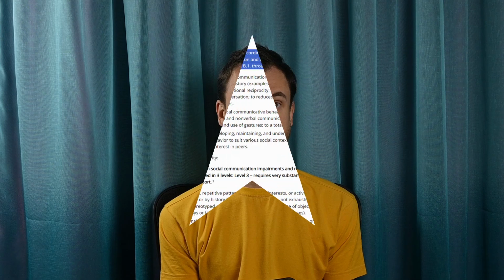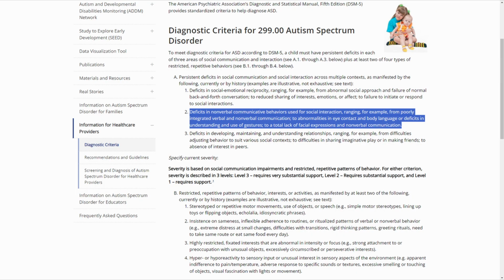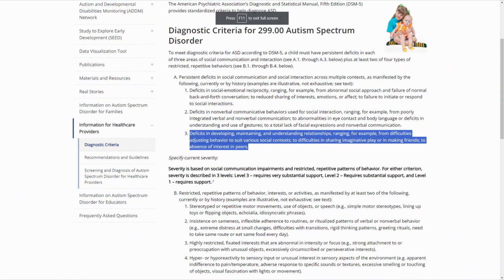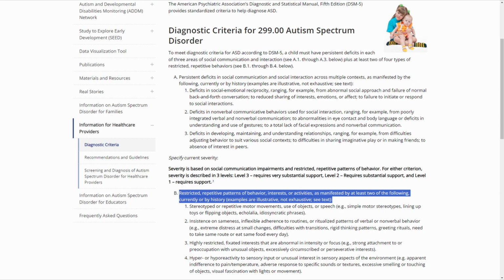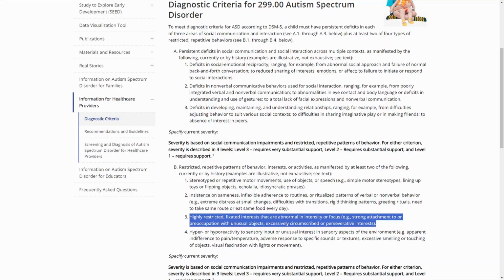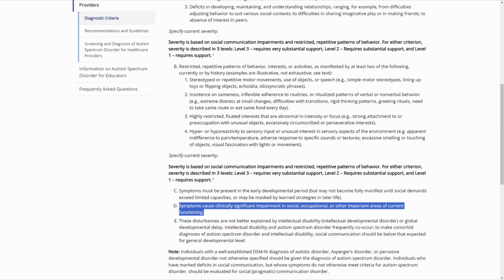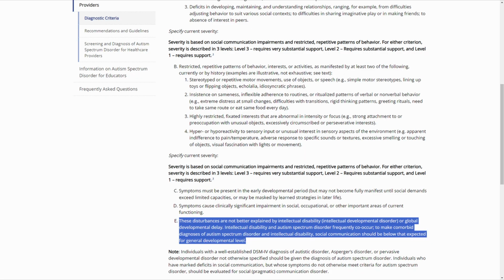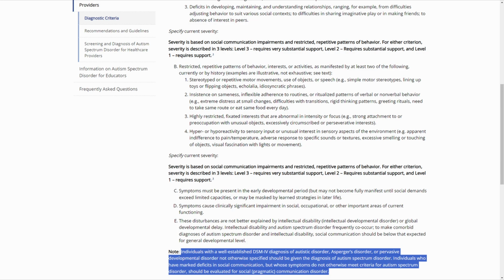DSM 5 Criteria for Autism Explained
Let's explore the DSM-5 criteria together!